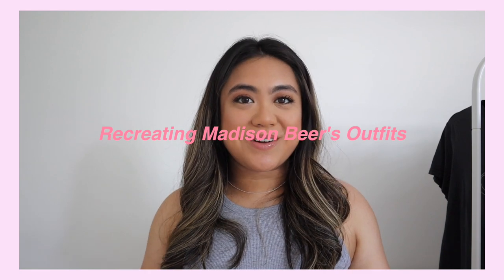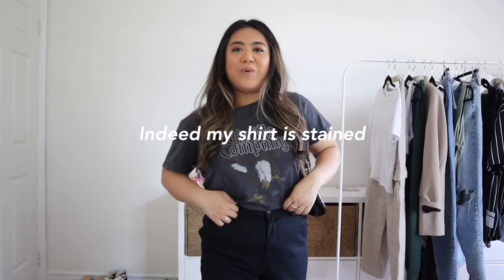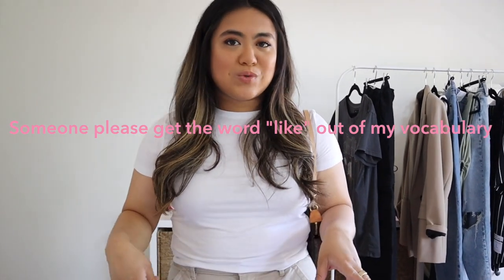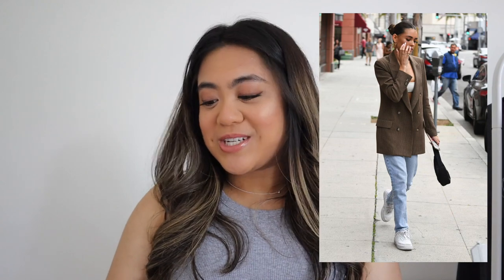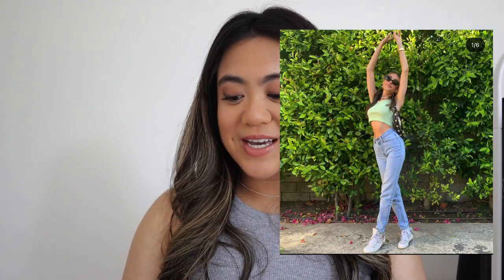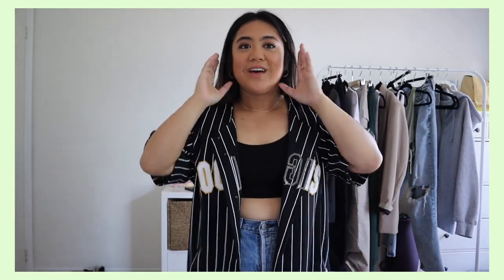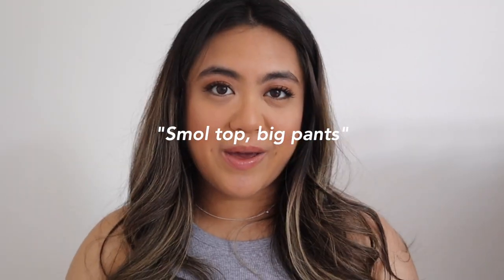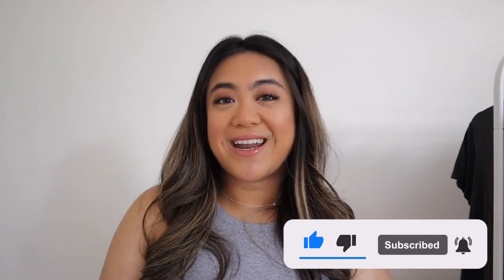RECREATING MADSION BEER'S OUTFITS | See outfits on a mid size short girl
Hi friends! I’m back with another video, this time I am recreating Madison Beer’s outfits. I honestly love her style and I feel like its a mix of street style and chic…if that is a thing? I went on Pinterest and Google to find so many different outfits and I narrowed it down to these ones. I had so much fun recreating everything and would love to know who you would like to see next!

TIME STAMPS:

0:00 INTRO
1:06 OUTFIT #1
2:53 OUTFIT #2
4:24 OUTFIT #3
5:53 OUTFIT #4
7:41 OUTFIT #5
9:12 OUTFIT #6
10:48 OUTFIT #7
12:38 OUTRO

Outfit #4
Blazer (not the same but similar)

Outfit #6
Jacket (obviously not what I am wearing, but this could give the same vibe)